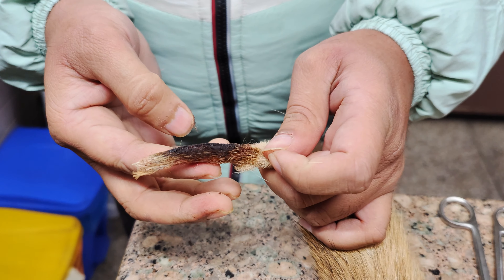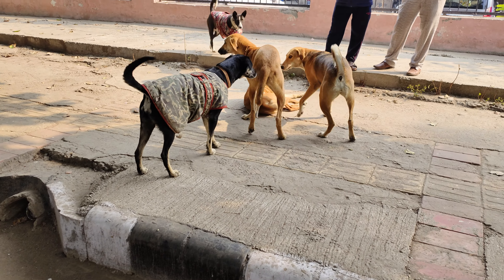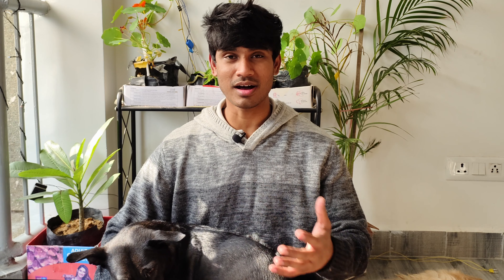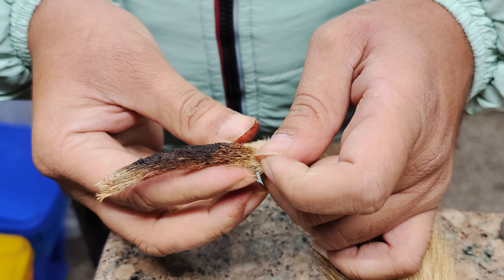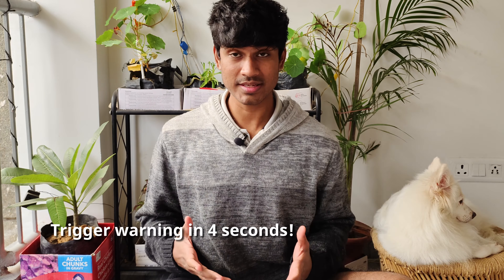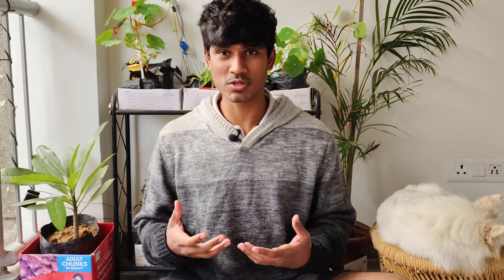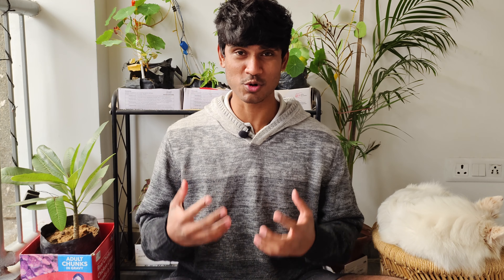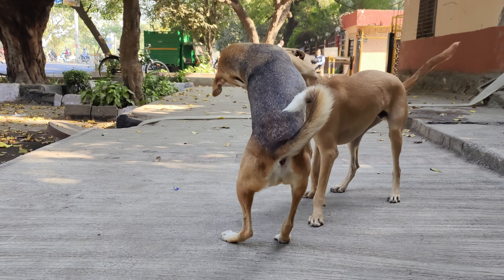How a Stray Dog Survived Necrosis with Surgery and Love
We covered the story of a stray dog surviving a horrible road accident in our last video. Much of the dog's tail was crushed, with the tip almost becoming necrotic. Our first attempt focused on saving the tail! But despite our best effort, the tail had started become necrotic. What started at the tip had inadvertently spread to a significant degree in just five days. We had to amputate over 50% of the tail to make sure the stray dog survived! 😦

We continued this story on our Instagram channel. But after receiving several questions about necrosis, we decided to conduct a poll on Instagram to try and understand if this was a video worth making. The results of the poll were overwhelmingly positive, with everyone voting yes! This encouraged us to talk about necrosis using our current case as an example, and how our stray dog survived with surgery and love. ❤️

Necrosis requires immediate medical attention in almost every situation. In fact, we were surprised to find an entire study on tail tip necrosis by the International Journal of Veterinary Science titled, 'Epidemiological, therapeutic and surgical studies on Tail necrosis'.

In this video, we try to dissect the condition as simply as we can!

Do spread the love as well. Sharing this video will help us reach a wider audience! ❤️

Chapters:
00:00 Why We're Talking About Necrosis
01:37 What is Necrosis: Explaining the Condition Using Our Current Case
02:09 Our First Attempt: Saving the Stray Dog's Tail
02:30 The Risks of Necrosis
02:41 Why We Chose to Amputate the Stray Dog's Tail
03:16 Healing Process: Post-Op Care After the Dog Tail Amputation
03:36 Functions of a Dog's Tail
03:51 Conclusion: Video to Go Live on Instagram and YouTube